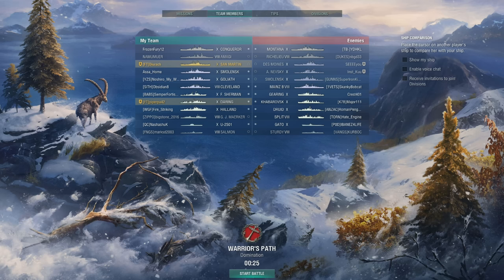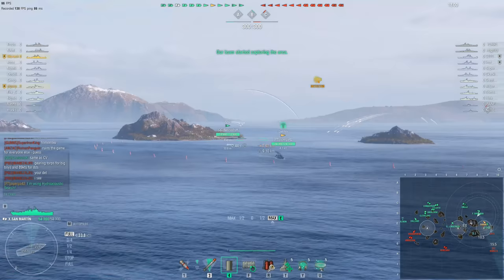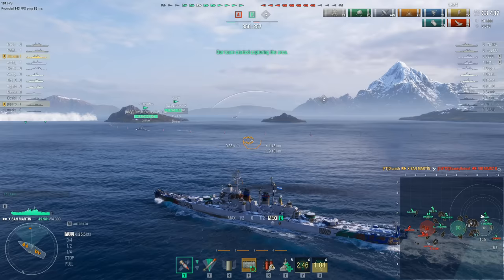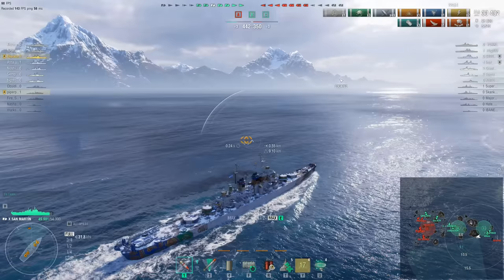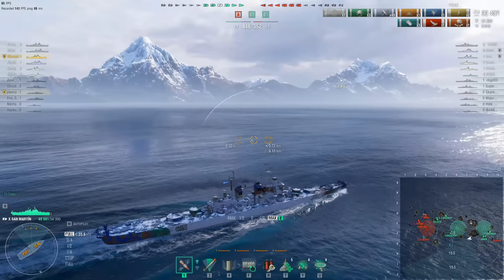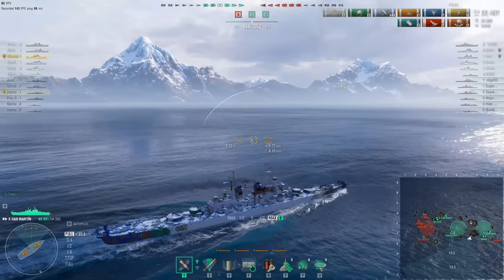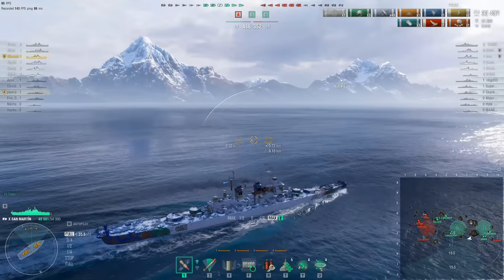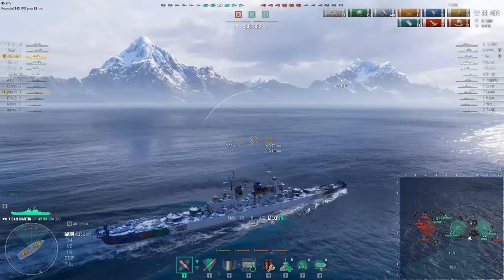World of Warships - Don't Cry For Me San Martina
I'm REALLY stretching with this video title, not even sure if it's worth the effort, depends on how many people are old enough to get it ;)

Merchandise!